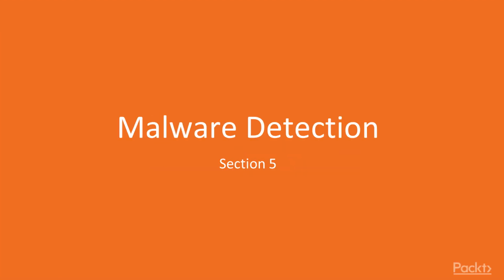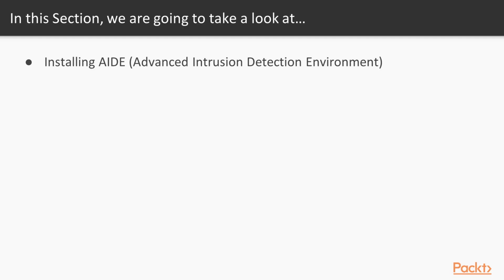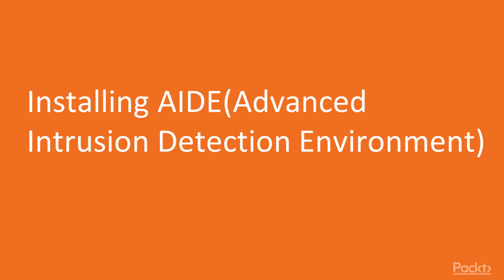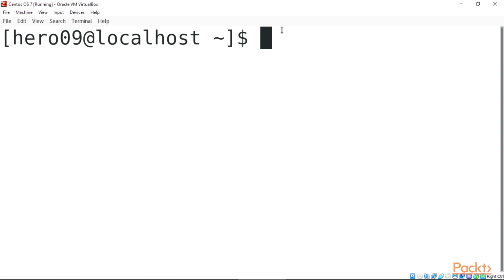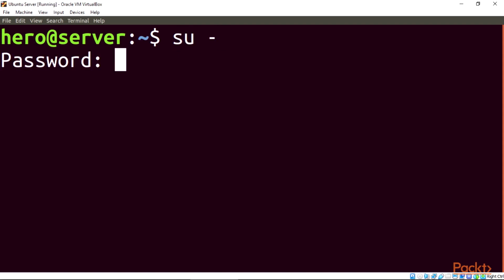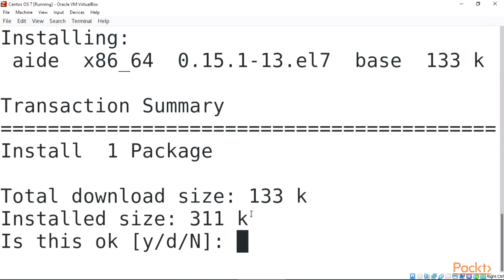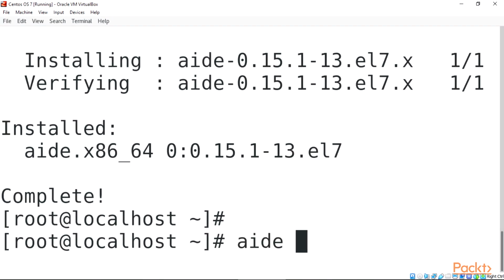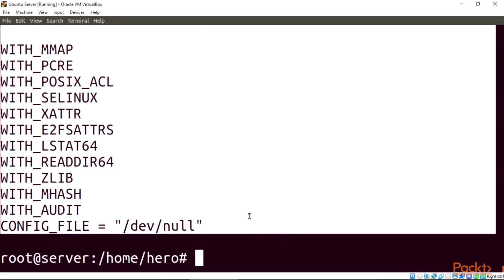Hands-on Linux Host Security for SysAdmins : Installing AIDE| packtpub.com